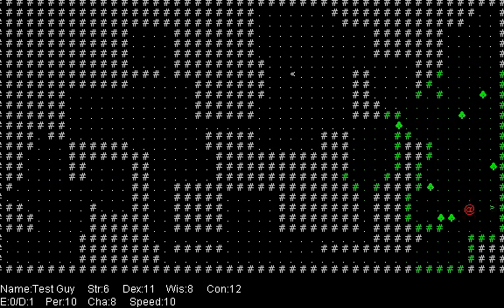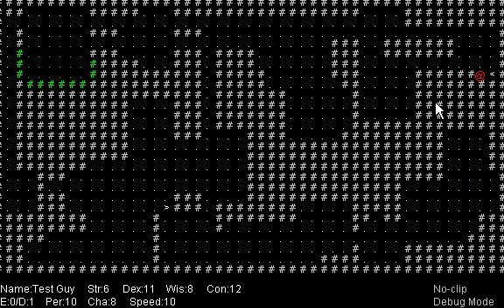Dev Log 1:Random Maps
got random maps and plant grown (mainly for flavor at the moment) not to work on field of vision.